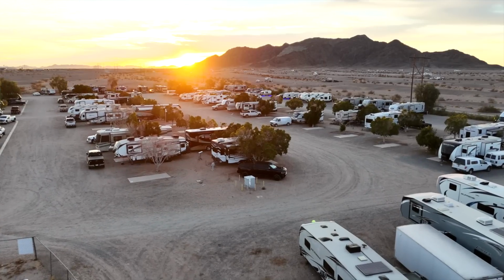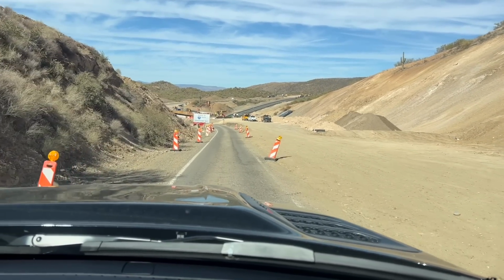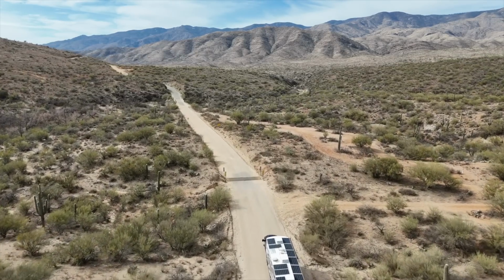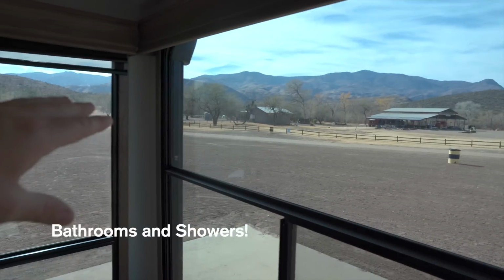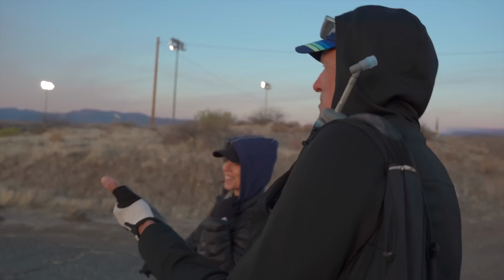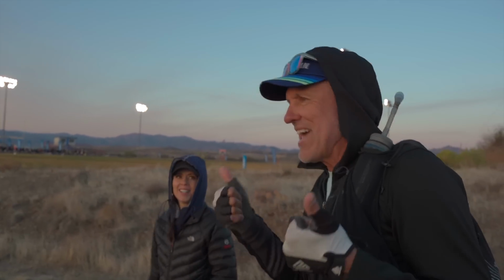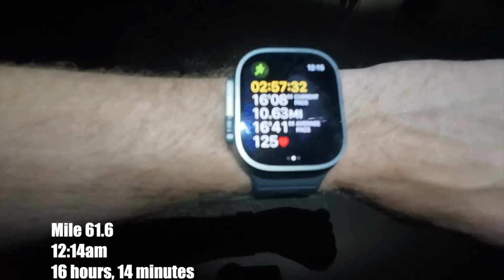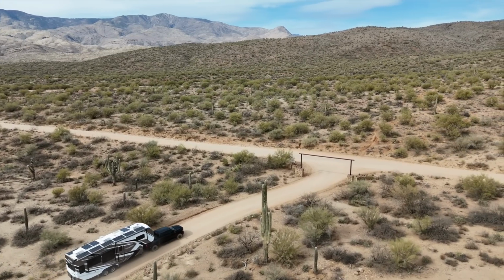RV Life Dry Camping at an Arizona Ranch for the Black Canyon 100k Ultra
We weren't sure what to expect dry camping at a Ranch in Arizona!

🔋Battle Born Batteries (NEW LOWER PRICE) 👉Save $25 per Battle Born Batteries

                                                  OUR BUSINESS - IRENE IRON FITNESS

💪Bands for training
💪Dumbbells for training

👫 ABOUT US➡ Hello! We are Aaron and Chris, a fulltime RV couple that lives and works on the road! We run an online fitness and nutrition coaching business (Irene Iron Fitness) while traveling all around the country. Follow along the journey with us!